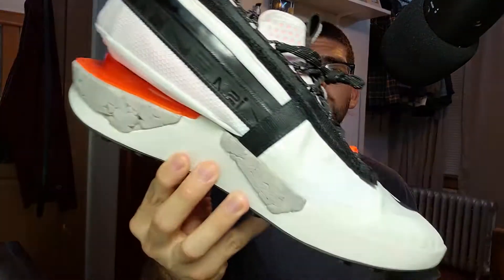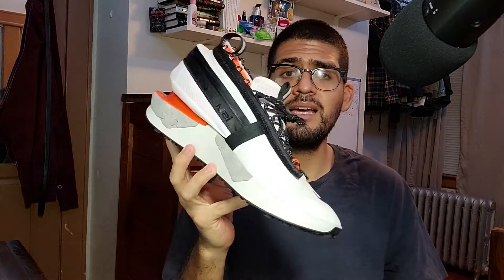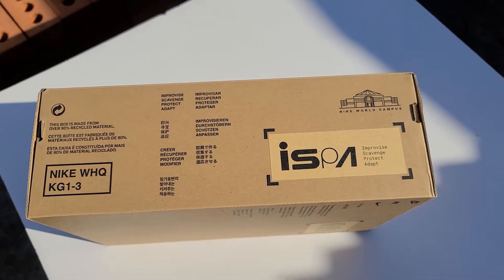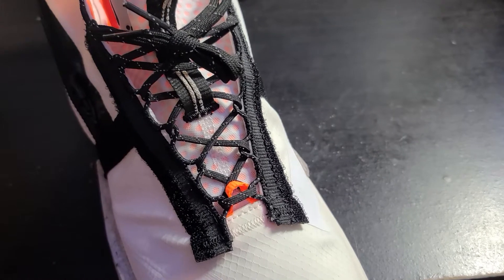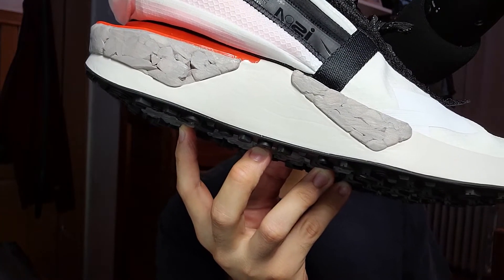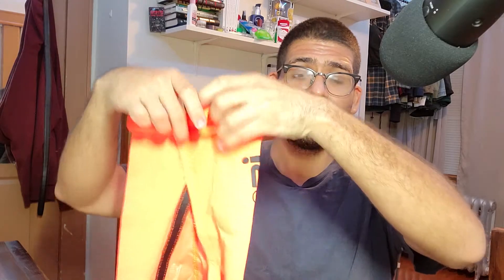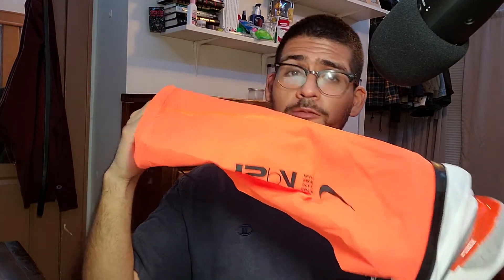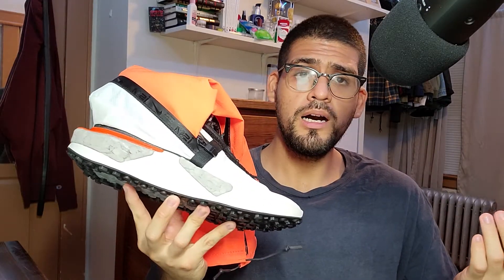DAFFY DUCK TRANSFORMERS - NIKE DRIFTER GATOR ISPA REVIEW AND ON FOOT LOOK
I legit feel like Daffy Duck in these lol
Socials: